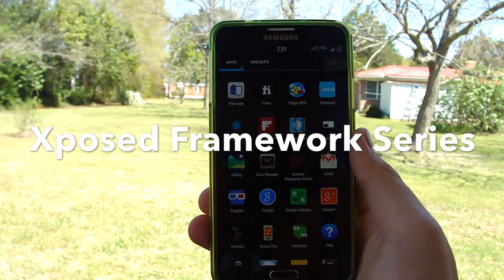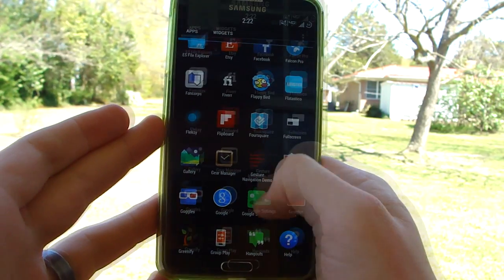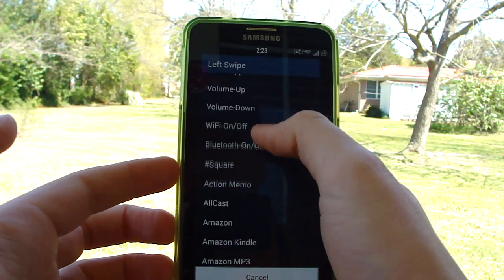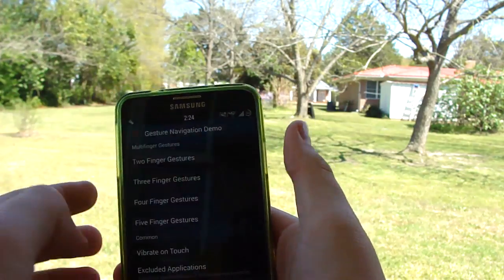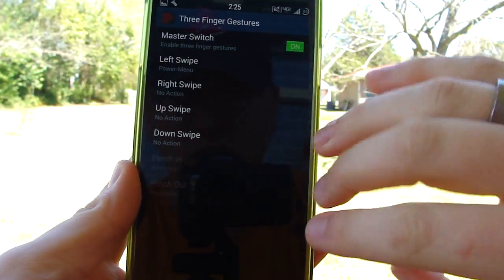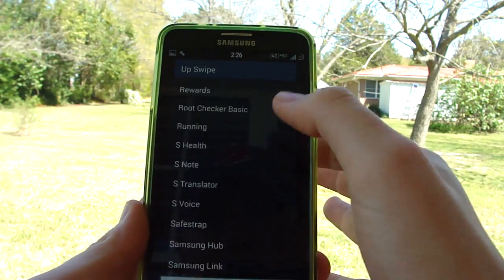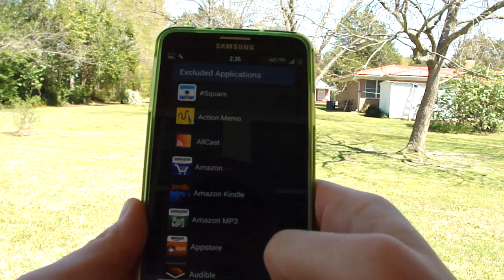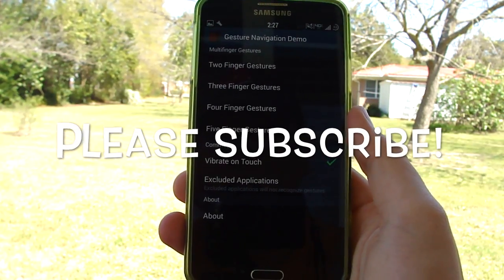Gesture Navigation Xposed Framework Module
This is a video about Gesture Navigation Xposed Framework Module